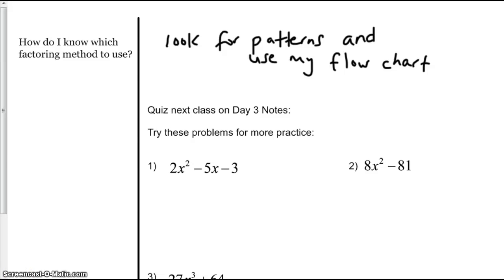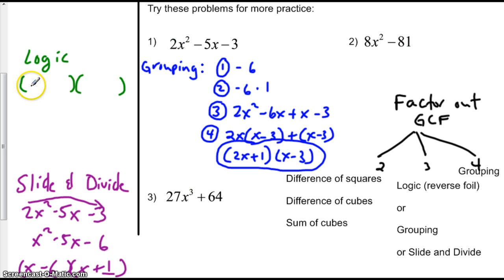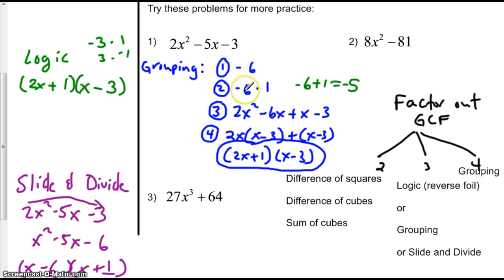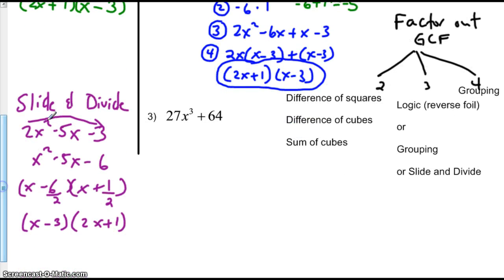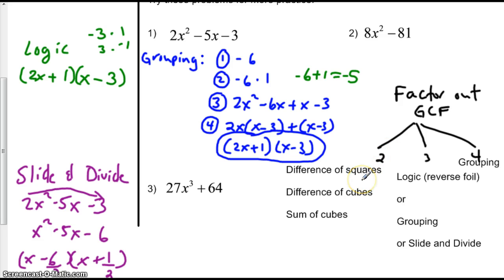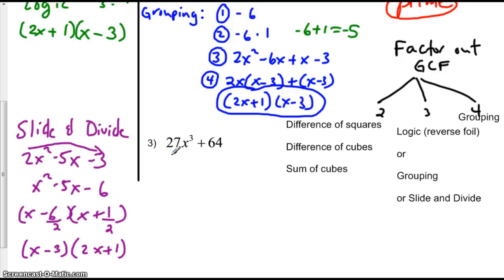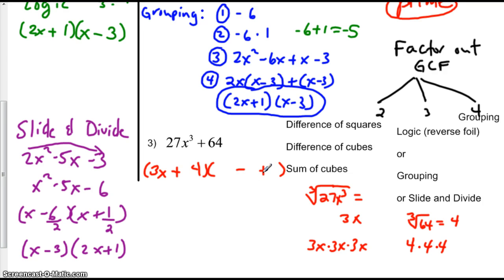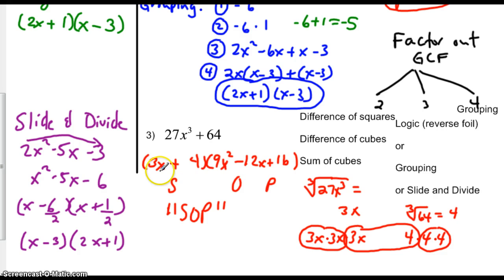M Alg 2 1.d Review for Quiz 2